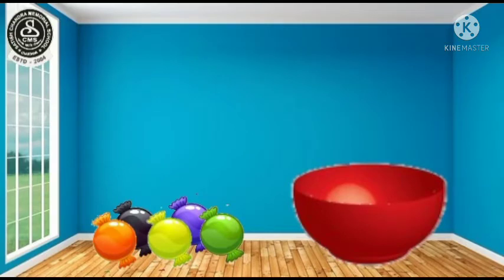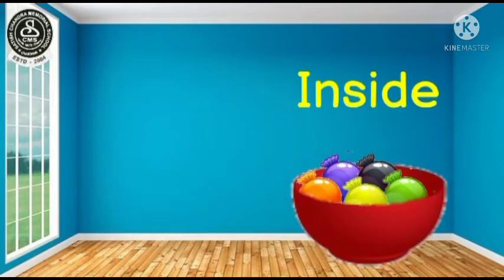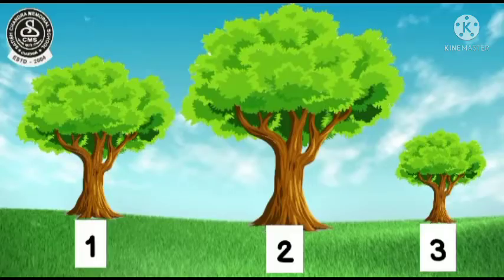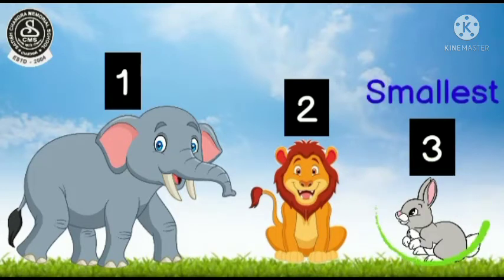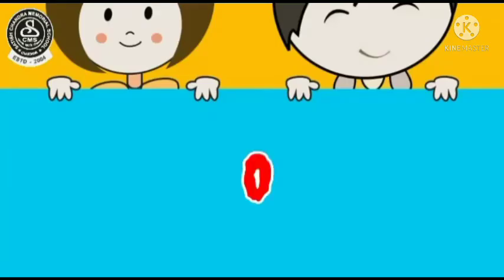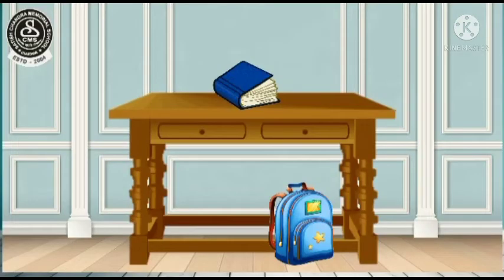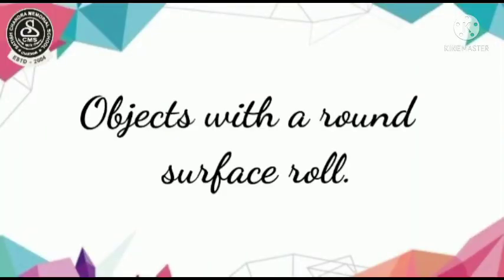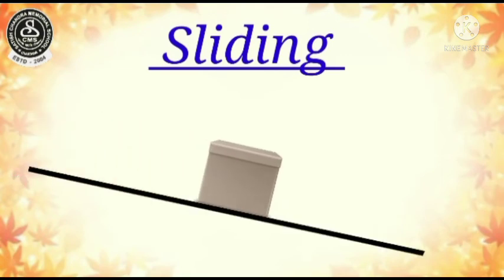cbse#class-1#sub-maths#chapter-1#shapes and space#learn with fun